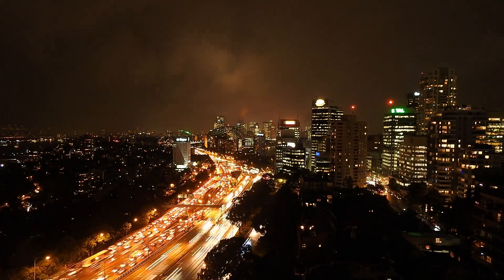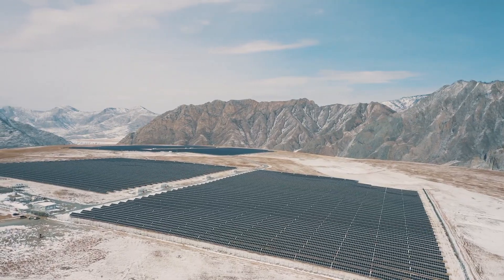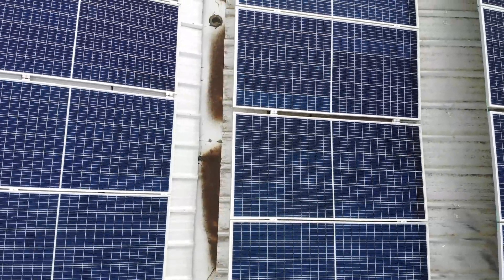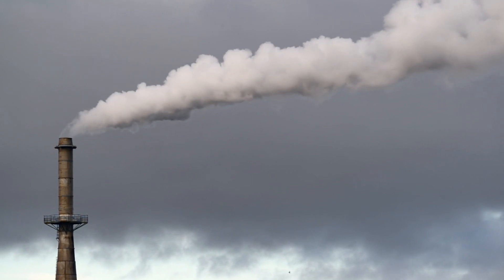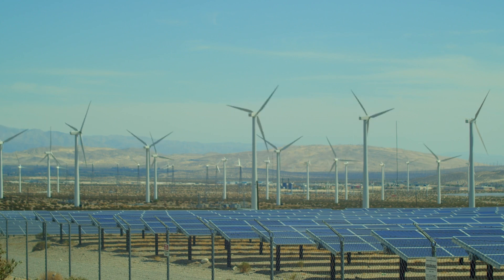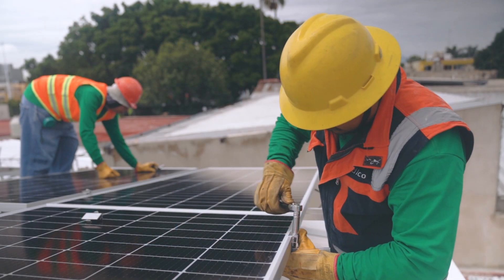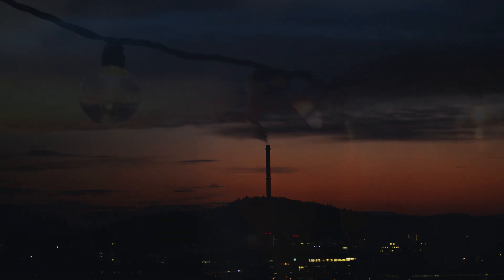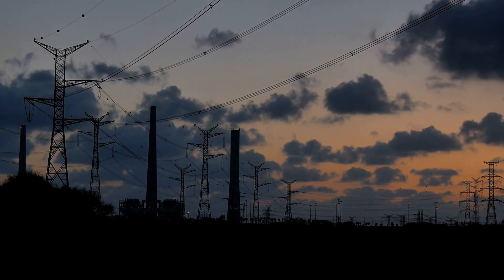World's Largest Solar Park: Bhadla Solar Park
Dive into the heart of renewable energy as we embark on a virtual tour of the world's largest solar park - Bhadla Solar Park. Witness the sheer magnitude of sustainable power generation spanning across vast landscapes. Explore the groundbreaking technology and innovative infrastructure powering this monumental project, marking a significant stride towards a greener future for our planet.